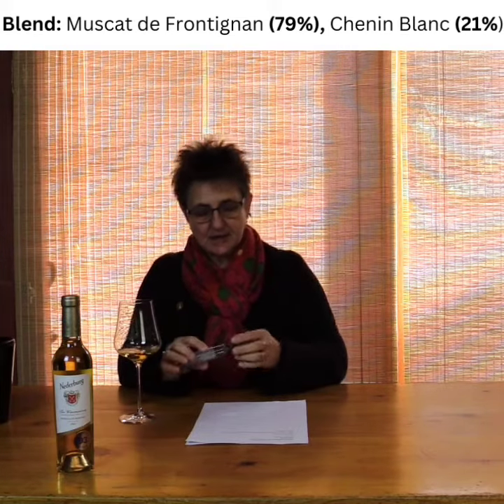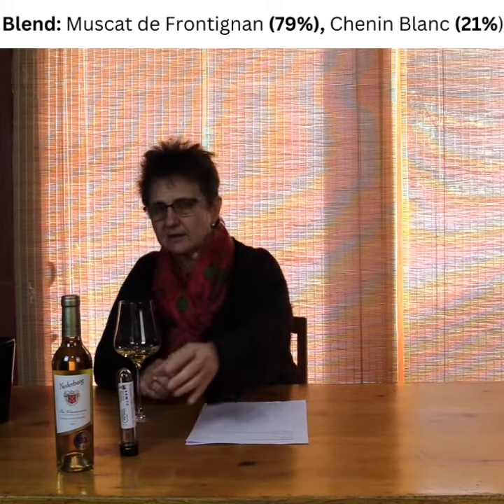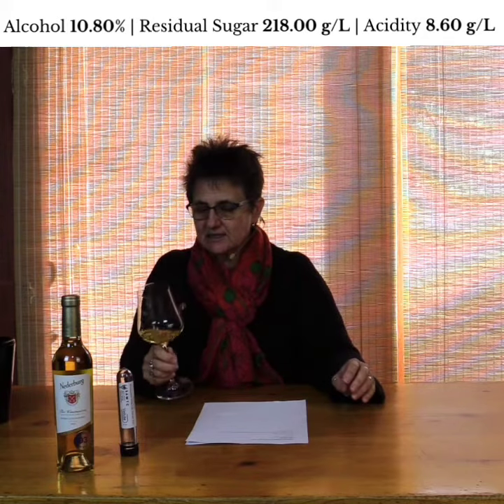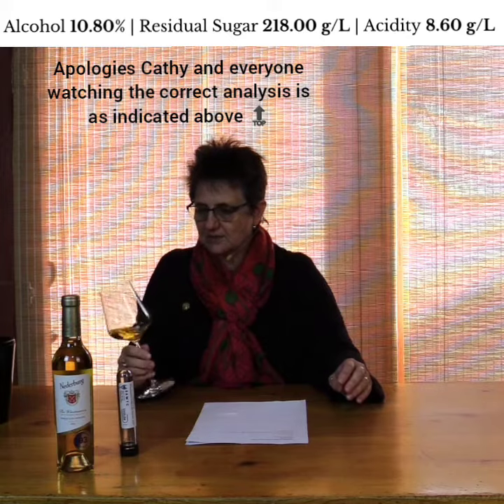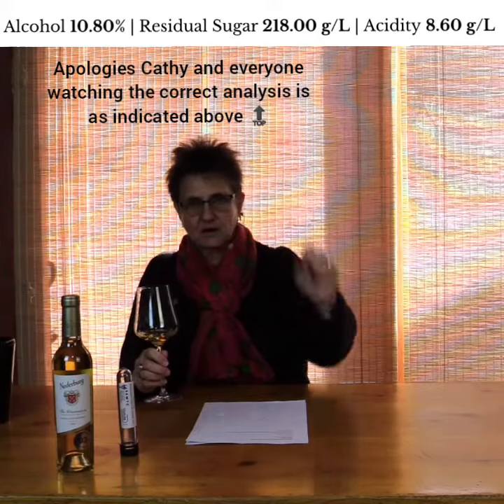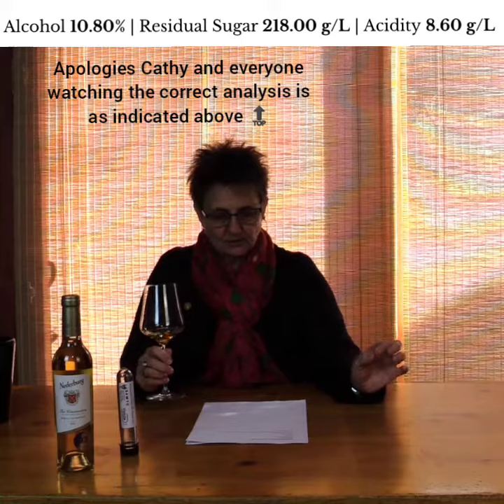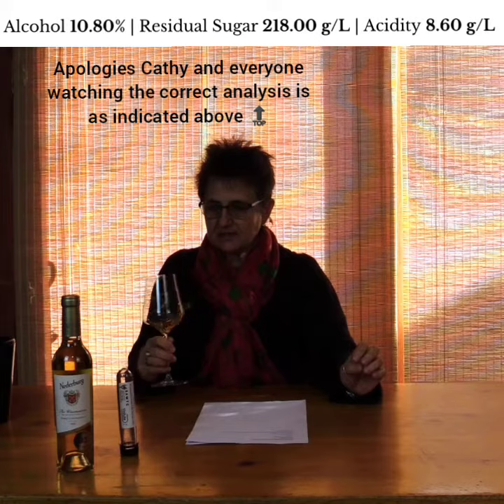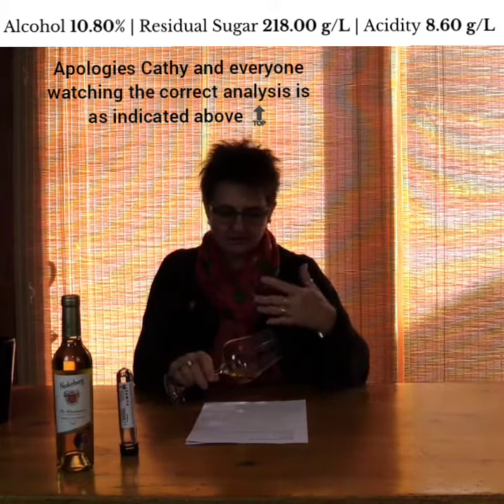Nederburg Noble Late Harvest 2021